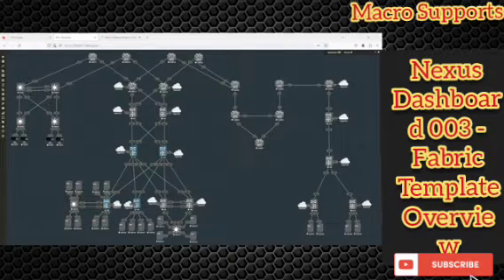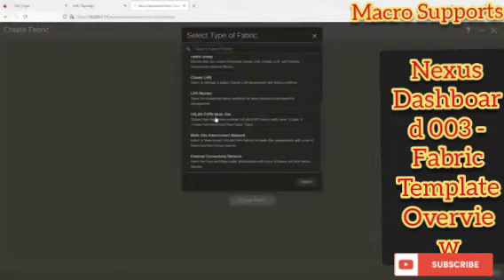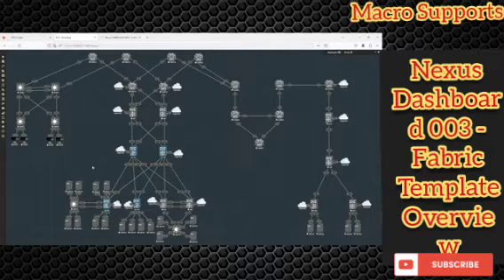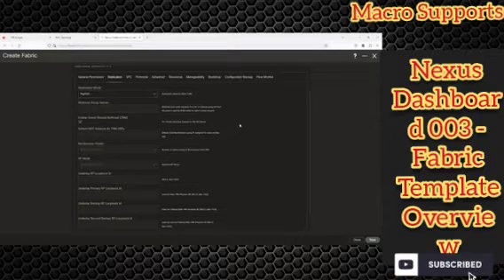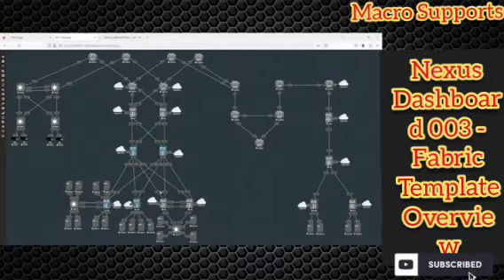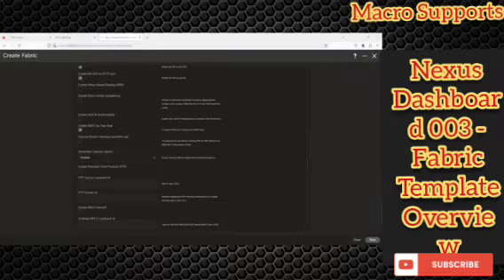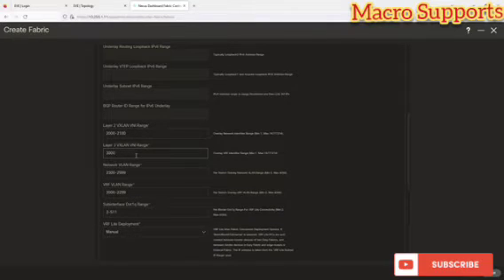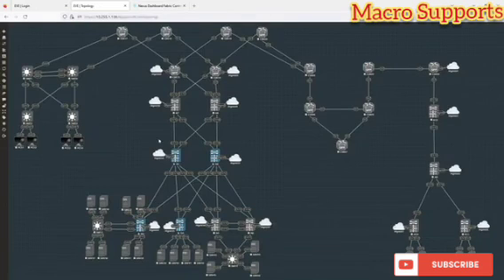Nexus Dashboard 003 - Fabric Template Overview